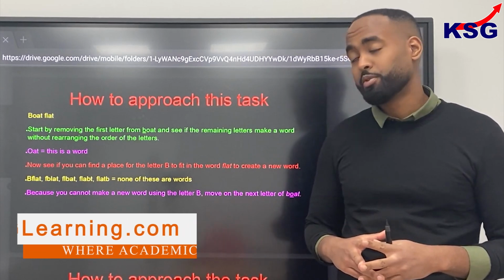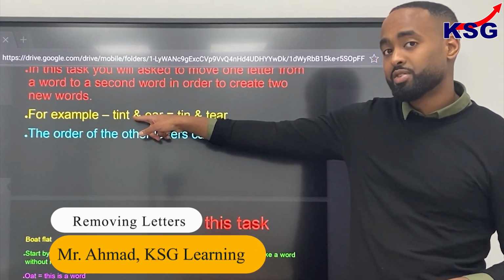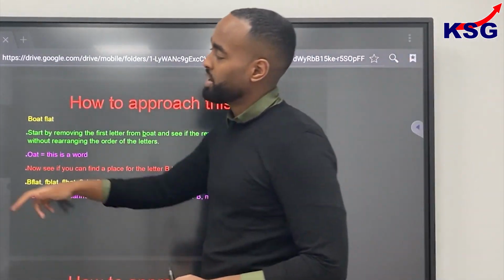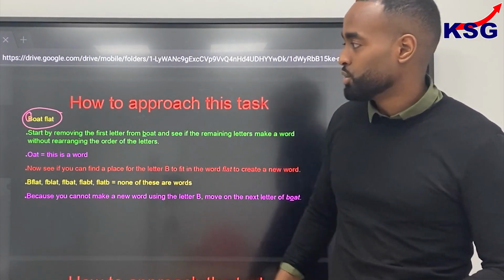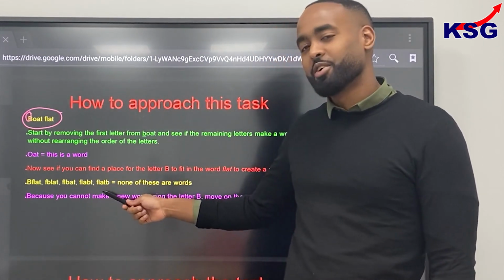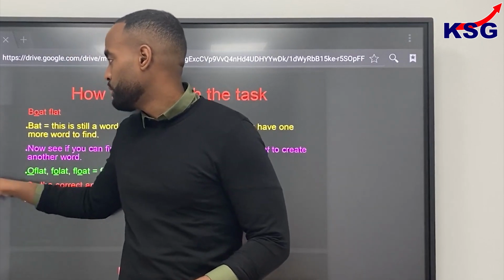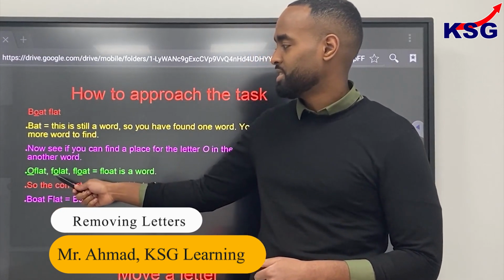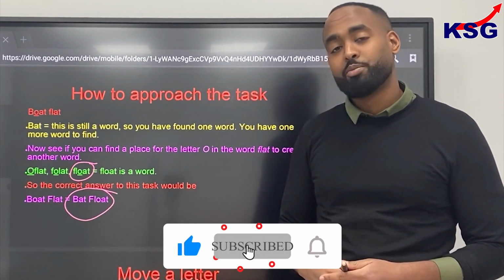11 Plus UK Test | English Grammar | Removing Letters Reasoning | Mr. Ahmad | KSG Learning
KSG Learning - Introduction
KSG Learning is proud to announce that we have renowned teachers who are teaching at some London Grammar schools who can help immensely in preparing students for secondary school exams, eleven plus exam for Grammar schools and GCSE exams. Similarly, keeping in the view to benefit the UK school children, KSG Learning stepped in to bridge the gap between those who have a potential in the academics and the top affluent pupils who have means to afford the elite academic status.

KSG Learning is a team of high quality and top academicians, writers, education counsellors who will help shape the UK students’ academic & professional lives.

The KSG has experience of tutoring students across the globe. While promoting the achievement of excellence, KSG also supports a dynamic, diverse and productive atmosphere of learning for student. Not only do we offer a broad selection of subjects, but also offer highly qualified and experienced British tutors.

The KSG provides both on campus and online facilities for students. The unique methodology of teaching in small groups brings the best learning outcome. The process of teaching and mentoring is so designed that optimum measurable performance is visible only in a few sessions of tutoring.

We do offer special courses according to the preference and needs of the students. For instance, if parents want us to teach their child more of English and few lessons of Maths, we can offer that as well. For this please contact or arrange a meeting with the team of our tutors.

Pod Technique?
Our teachers adopt the POD (Proof of Delivery) technique to ensure that the individual progress of each child is charted. It is result oriented delivery.

KSG learning provides the same quality of teaching & support that hitherto was available only at elite academic institutions. While our teachers adopt the POD (Proof of Delivery) technique it ensures that the parent can monitor the progress of their children.

The KSG also has developed the technique of e-learning by providing online lessons and 11-Plus Mock test system which is the great way of getting prepared for CEM (Durham) or GL Assessment based exam boards. if your child has a plan to attend other grammar schools which are not in the list for instance schools like Watford Grammar School, we suggest you choose both test (CEM & GL) because the practise always gives your child an edge on the big day

Choose Us to see a compelling change in your Children.

Our Mentor:
KSG Learning is an educational organisation established in the UK in 2019. It is under the same leadership of Khan Study Group that is the premier coaching of India. It is another success story of the Dr AR Khan as he is already managing and running already highly successful educational institutes in Delhi, Jaipur, Bhopal, Patna, Bengaluru, Indore and the list goes on.KSG Learning is managed and mentored by Dr AR Khan, who has been a great asset to the organisation and having experience of about 30 years in education. He was an Associate Professor at Delhi School of Economics. Dr Khan has enormous experience in teaching, mentoring and preparing students for competition exams and interviews.

Dr A.R. Khan is an accomplished educationist, academician, scholar, thinker and motivator. An avid reader and a prolific writer, Dr Khan has published scores of Articles and Research Papers in reputed National and International Journals. He has also authored several Books on varied topics which have earned wide recognition. His career as an educationist spans over three decades during which he has also taught in India’s premier Institutions such as the University of Delhi and Delhi School of Economics.

The insights that Dr Khan gained while writing his Doctoral Thesis in the field of Interdisciplinary Studies, he has now perfected as an art. The most explicit exposition of this art is reflected in the unprecedented success of the Khan Study Group (KSG), founded by him in 2008 of which he is also the Director. Dr Khan’s unique ability to simultaneously command multiple academic disciplines has been instrumental in imparting result-oriented teaching.